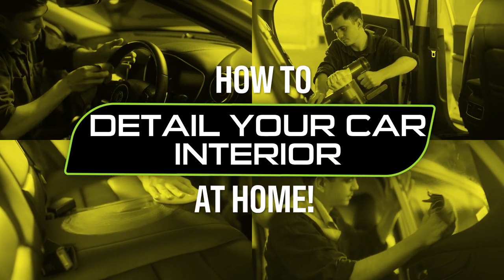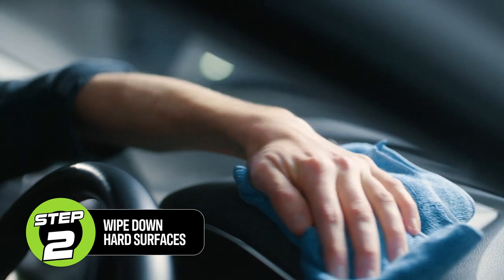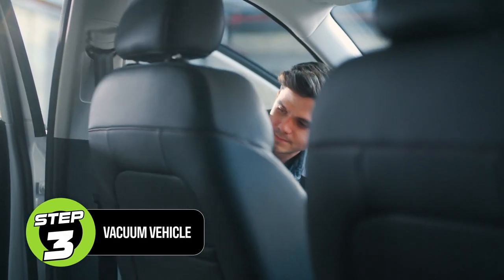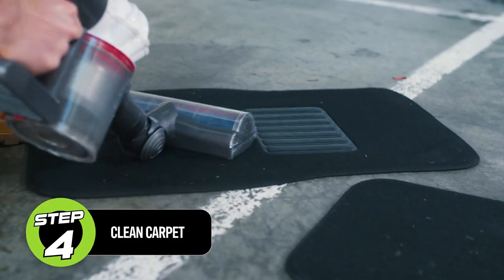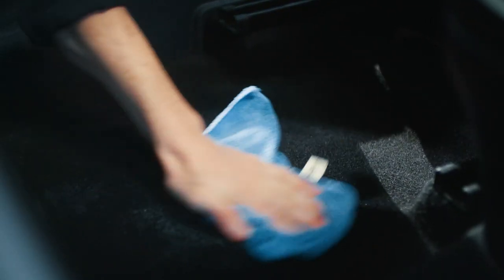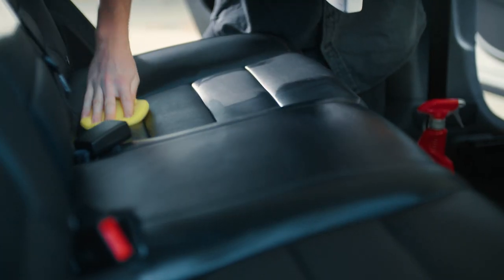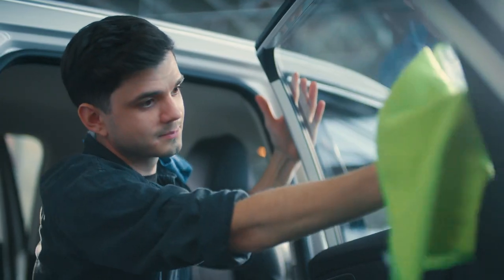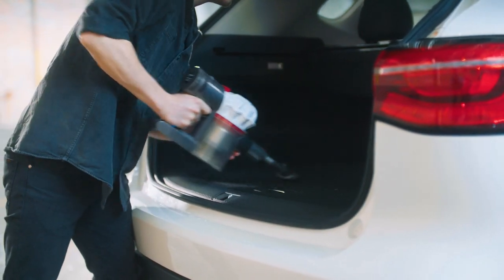Autobarn How To - Detail Your Car Interior At Home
Detailing your car's interior can be a tricky task. In this video you will learn some of the very best tips and techniques when looking after your pride and joy.